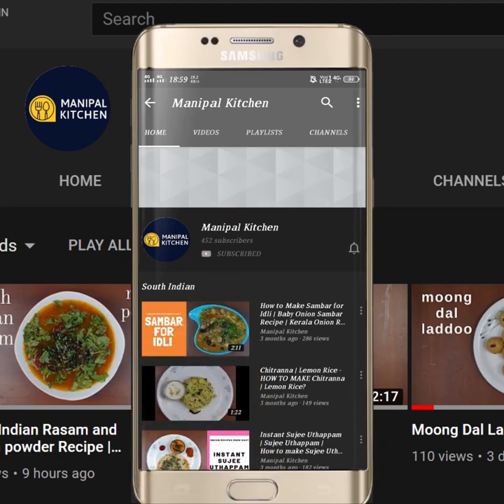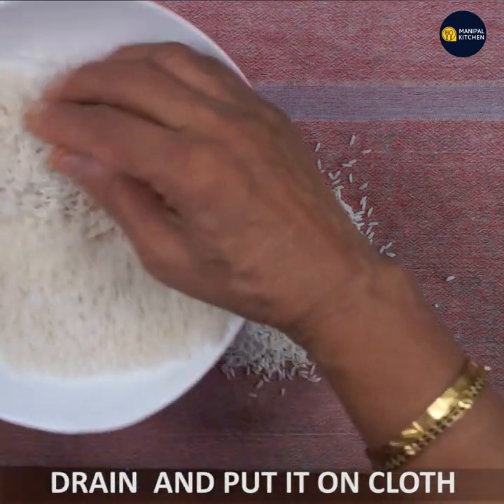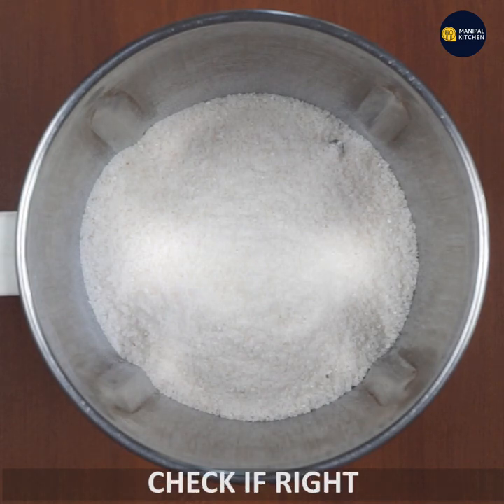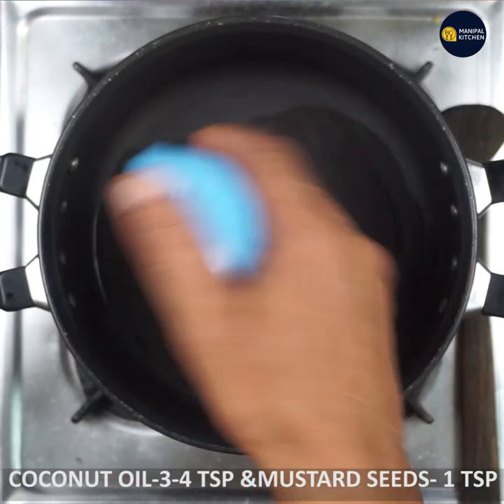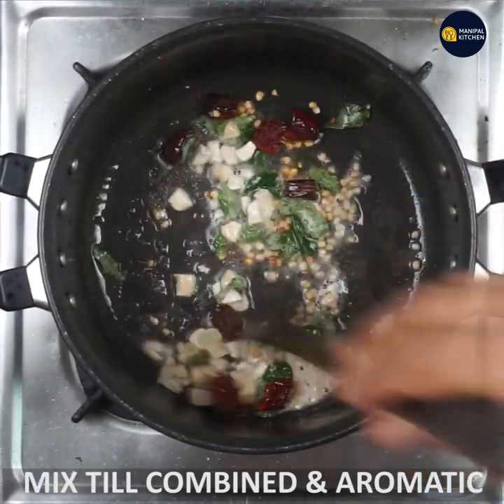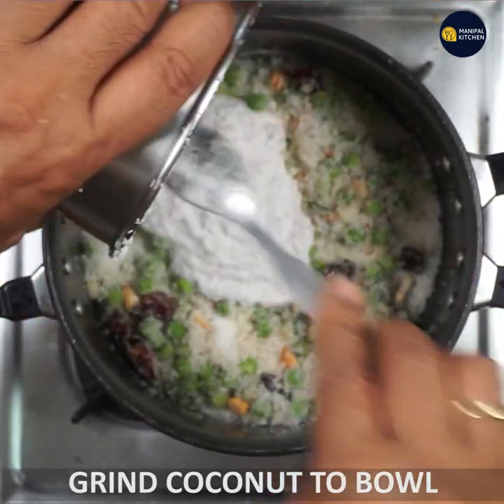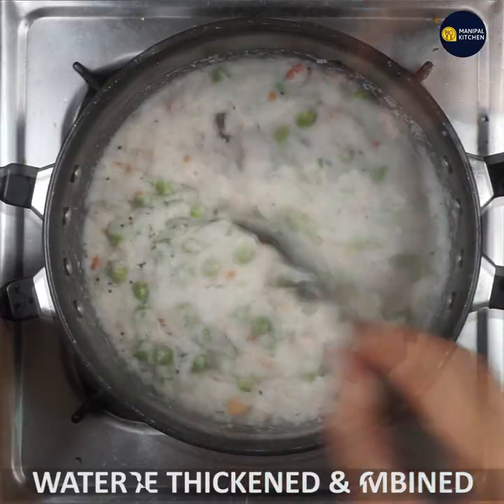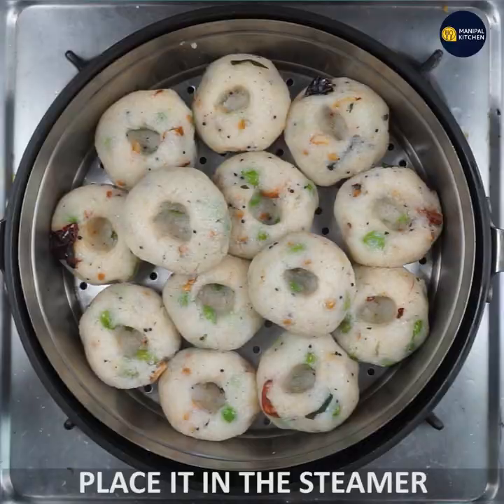ಅಕ್ಕಿ ರವೆ ಮಾಡಿ, ಅದರಿಂದ ಪುಂಡಿ ಮಾಡುವ ಸುಲಭ ವಿಧಾನ | Instant Pundi |Rice Sujee Undi |Manipal Kitchen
Instant Pundi |Rice Sujee Undi/ Dumpling|ಅಕ್ಕಿ ರವೆ ಯಿಂದ ರುಚಿಯಾದ ಪುಂಡಿ|Manipal Kitchen
Rice pundi is prepared instantly and no need to ferment etc.  Rice is washed and drained and just pat dry on a cloth and coarse powder in mixie and seasoning it and adding grind coconut and cook and shape it like a ball with a dent in the middle,  later on steam like idli and enjoy with chutney or sambar or even with chutney powder!!  Here goes the recipe:
INGREDIENTS:
1. Rice sujee - 1 cup
2. Coconut - 1/2 cup
3. Salt - as per taste
INGREDIENTS OF SEASONING:
1. Cooking oil - 2-3 tsp
2. Mustard seeds - 1 tsp
3. Urad dal - 1 tsp
4. Fenugreek seeds - 6-8
5. Cashew pieces - a few
6. Red chili pieces - a few
7. Curry leaves - a few
8. Rice sujee - 1 cup
9. Green peas - 1/3 cup
10. Salt - as needed

PROCEDURE:  Wash rice , drain and spread it on a cloth for about an hour.  Dry grind in the mixie to a rice sujee consistency and keep it aside.  .  Grind fresh coconut in the mixie adding water in steps to a fine consistency and keep it aside.       Place a wide pan with 3-4 tsp coconut oil in it on medium flame and when heated, add mustard seed to it.  Once it starts to crackle, add urad dal, fenugreek seeds, broken cashews, red chili pieces and curry leaves t it and give a gentle mix till combined and aromatic.  Add rice sujee, green peas and salt and just give a gentle mix.  Now add grind coconut, and also 2 cups of water in all and mix and cook it on low medium flame till the mix is thickened.  When you are able to handle it dip your hands in water and make balls with a dent in the middle and steam in the steamer till cooked for about 10 minutes on medium flame.  When done, it should be soft and should not crack.  Enjoy with chutney or sambar or even with garlic chutney powder! yum yum!
Makes - 12-14 of the above size!

OTHER RELATED LINKS ON THIS CHANNEL:
1. (Instant bombay suji pundi)